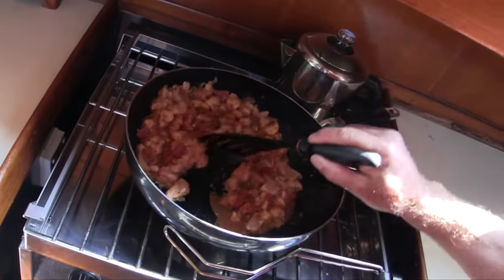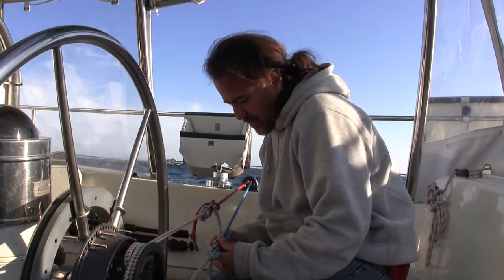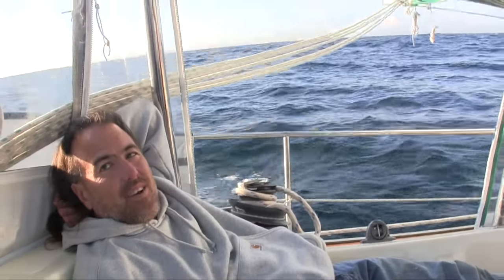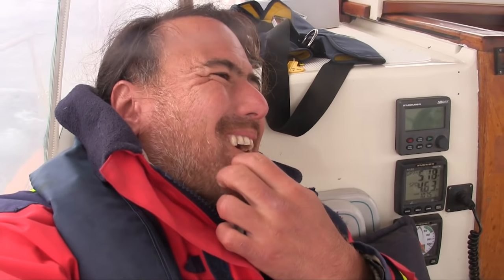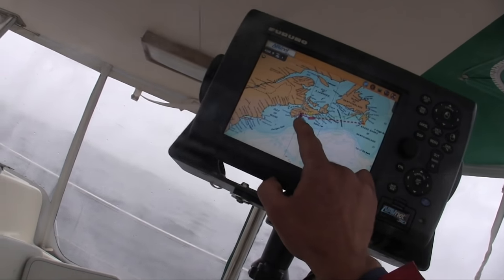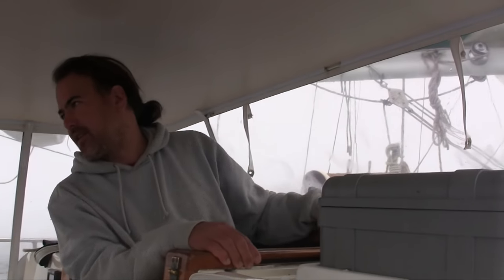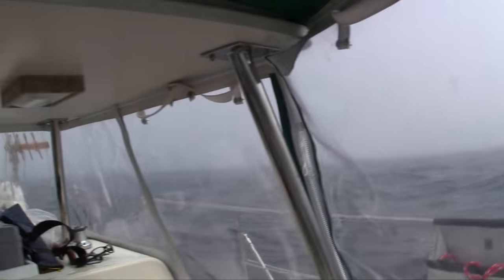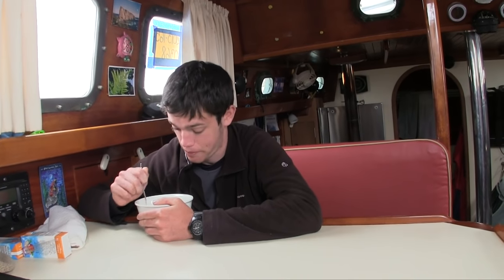Christmas Mexico Breakfast at Sea | #40 | DrakeParagon Sailing Season 3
If you had a choice between an auto pilot or a wind vane, which would you choose? We discuss this and more as Paragon voyages into her second, rather foggy day...and even enjoy a taste of Christmas Sex in Mexico? Stay with us!

If you enjoyed this video, then please consider giving it a thumbs up, making a comment, or supporting this documentary

Check out the DrakeParagon SHOP with original art and that logo you love on t-shirts, mugs, caps, water bottles, bags, and much more!   Click the links below to visit our online stores in America, the UK, and the EU.